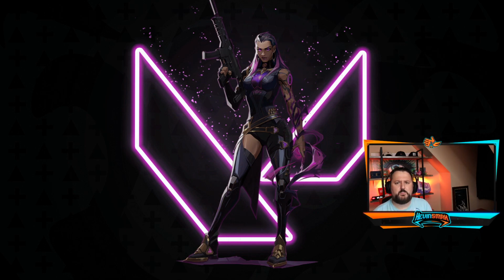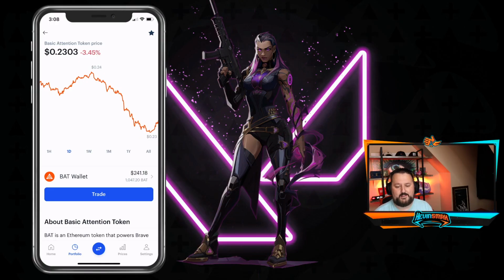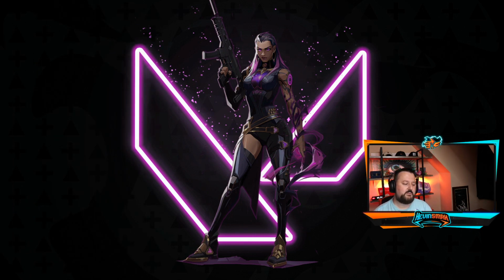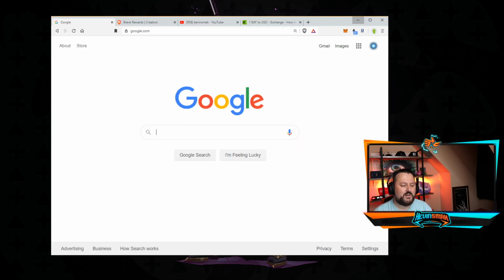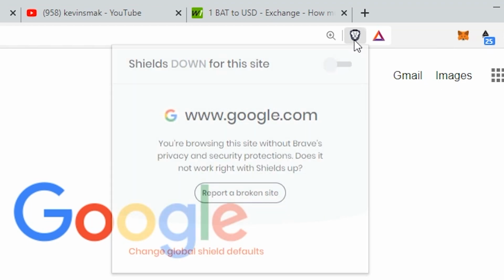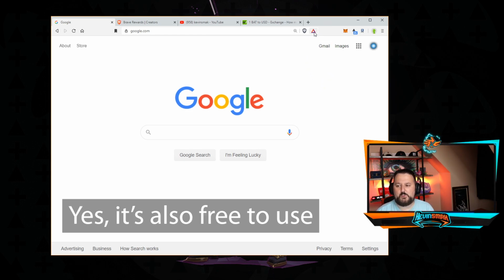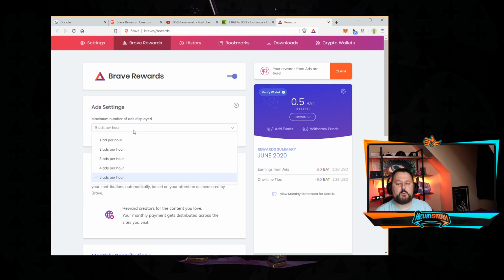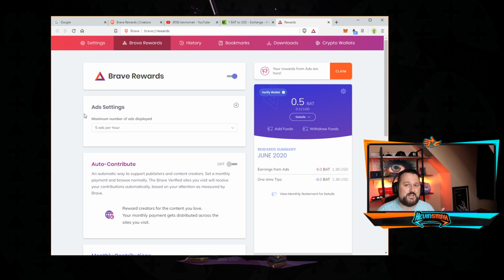Brave Browser Earn Money 2020 - See how I made $433.29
Brave Browser Earn Money 2020 This will show you how to make money from home online, don't sleep on this!
 ▬▬▬▬▬▬▬▬Secure VPN ▬▬▬▬▬▬▬▬
Private Internet Browsing with Shielded VPN Keeps You Secure GET SHIELDED TODAY!
▬▬▬▬▬▬▬▬ Support ▬▬▬▬▬▬▬▬▬▬▬▬
Fortnite Creator Code: Kevinsmak.TV
When you use my Creator Code or Link on the Epic Games Store, I receive money from those purchases.
My Websites:
▬▬▬▬▬▬▬▬ My Equipment ▬▬▬▬▬▬▬▬▬▬
     ▬▬▬▬▬▬▬▬ ✓ Streaming ▬▬▬▬▬▬▬
     ▬▬▬▬▬▬▬▬ ✓ Computer ▬▬▬▬▬▬▬
CYBERPOWERPC BattleBox Ultimate:
     ▬▬▬▬▬▬▬▬ ✓ Monitor(s) ▬▬▬▬▬▬▬
     ▬▬▬▬▬▬▬▬ ✓ Keyboard ▬▬▬▬▬▬▬
     ▬▬▬▬▬▬▬▬ ✓ Mouse ▬▬▬▬▬▬▬
     ▬▬▬▬▬▬▬▬ ✓ Headset ▬▬▬▬▬▬▬
HyperX Cloud Flight Wireless Gaming Headset
     ▬▬▬▬▬▬▬▬ ✓ Camera ▬▬▬▬▬▬▬